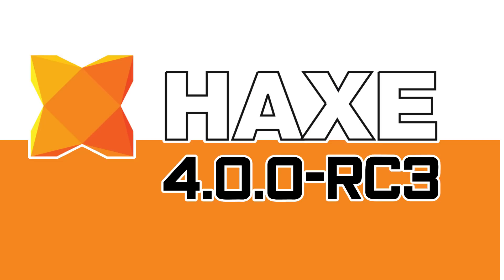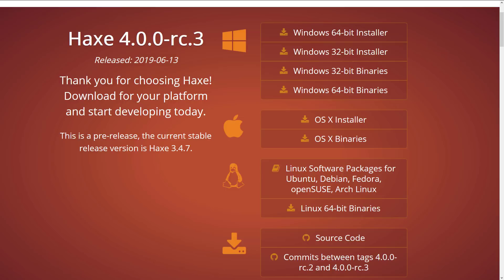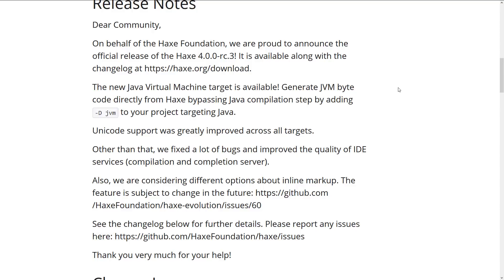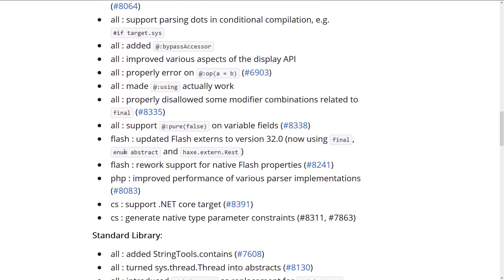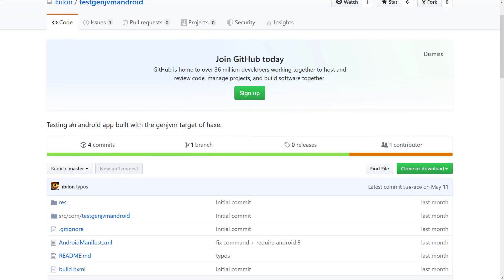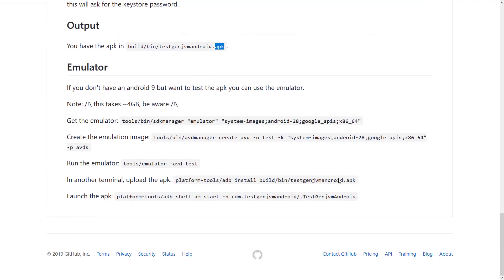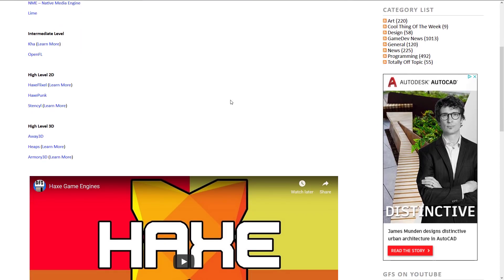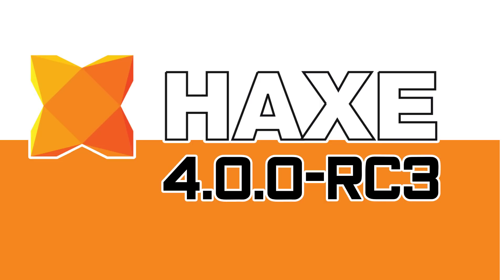Haxe 4.0.0-rc3 -- Now with JVM Support!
The Haxe language just got even more capable with the 4.0.0-rc3 release.  The biggest new feature?  The ability to target the Java Virtual Machine (JVM).  This, among other things, enables you to create Android Java applications directly using the Haxe language.